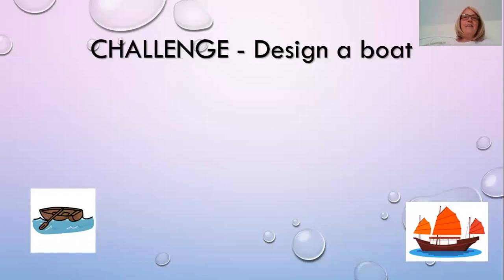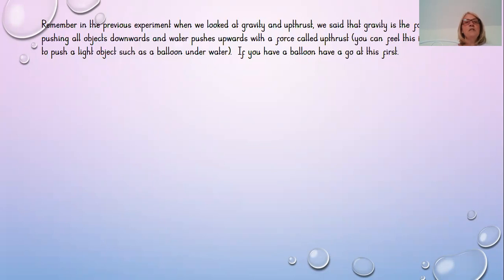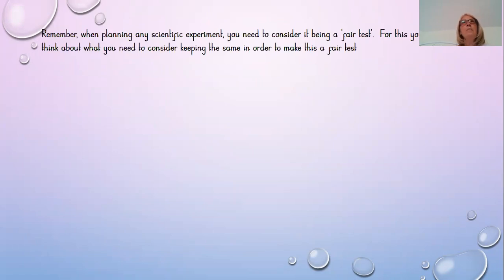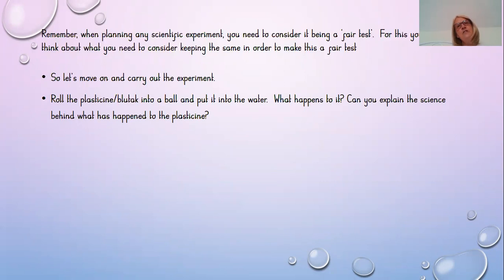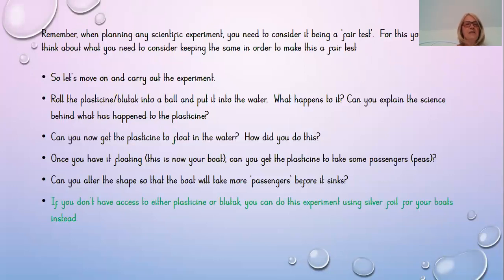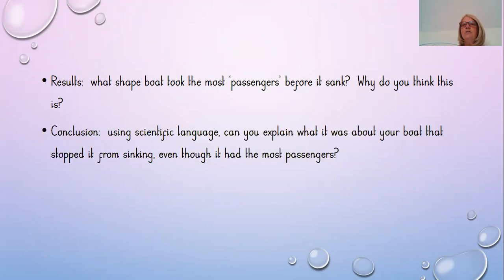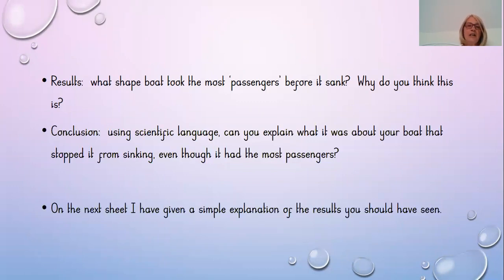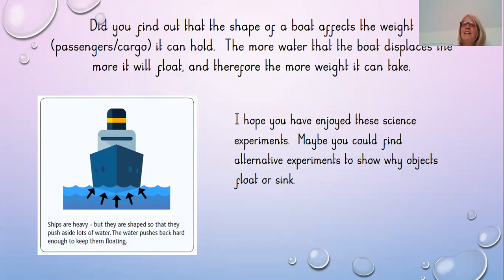Engineering boat challenge - STEAM Day 3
Wednesday 20th May - STEAM Day 3.